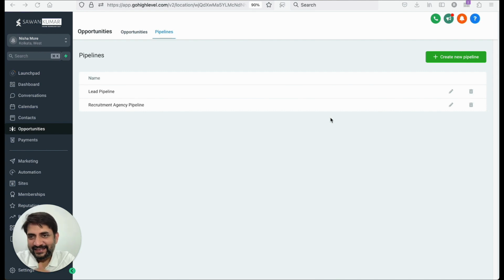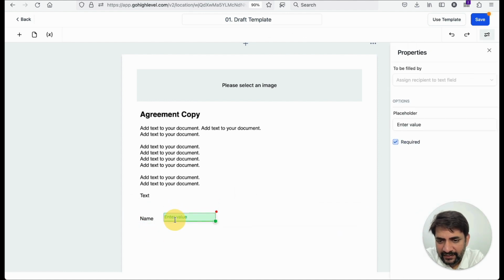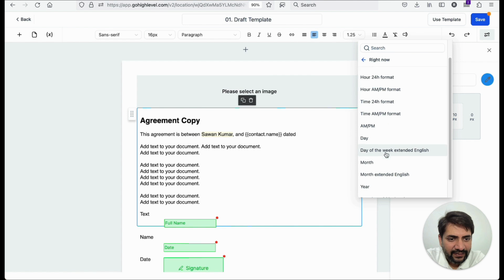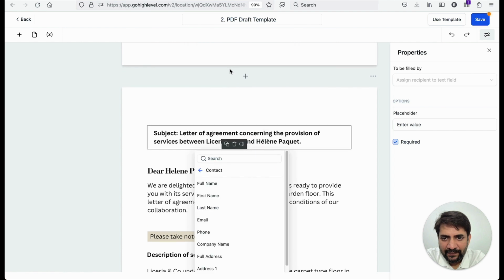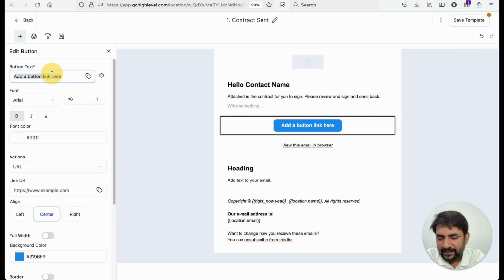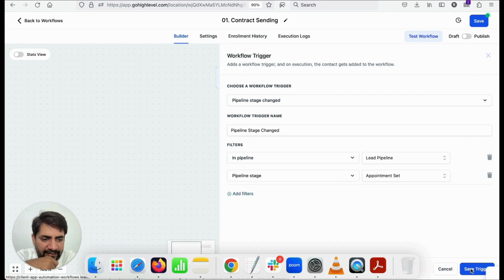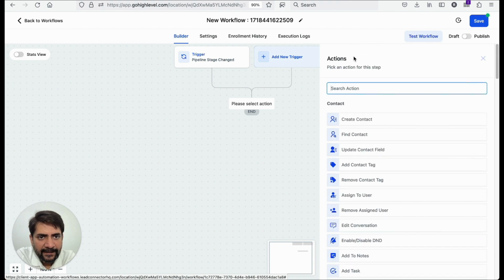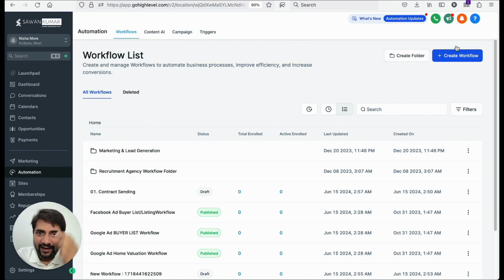Unlock Free Gohighlevel Contract Signing Without Any Additional Tools!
In this video, you will learn how to create contracts that your clients can sign and automate an email copy that sends to them afterward.

Comment your thoughts or share your queries 💬